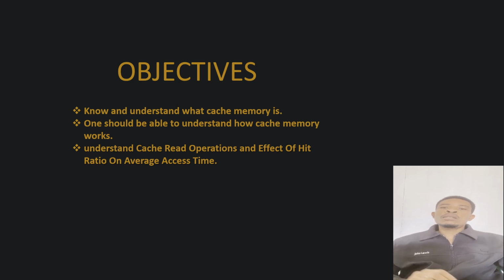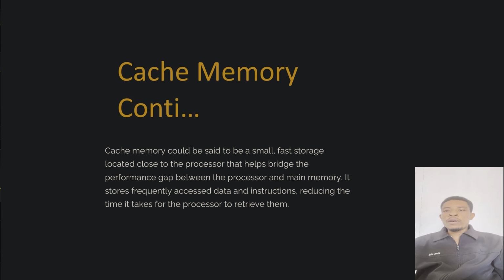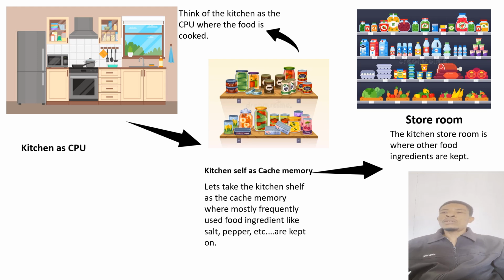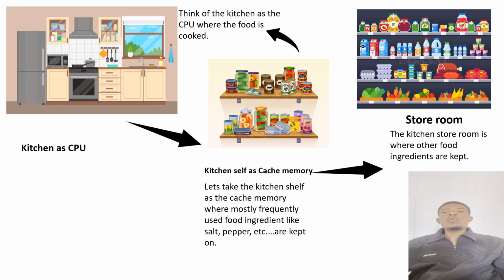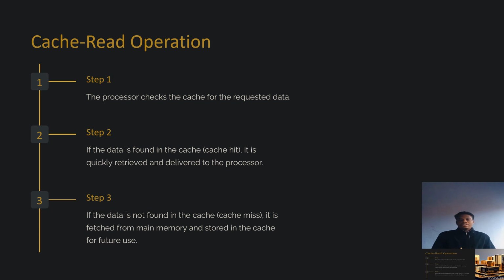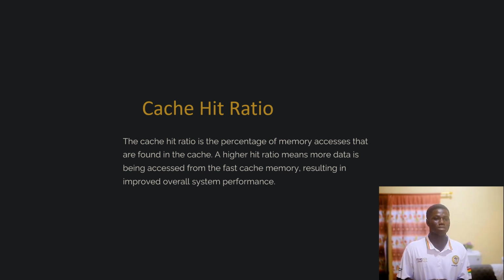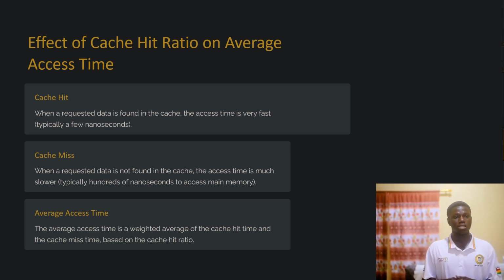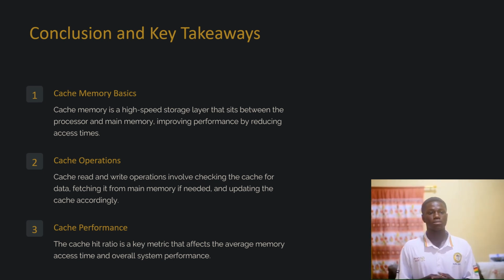cache memory, cache read operation, and the effect of hit ratio on average access time.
understanding cache memory and how it works.